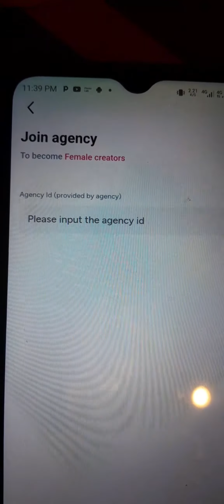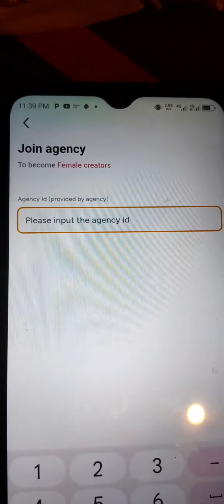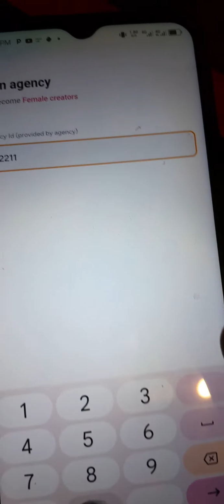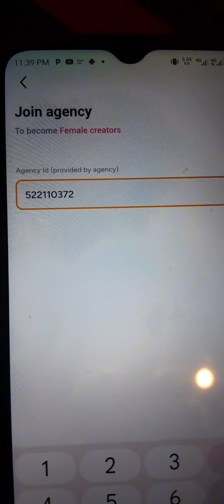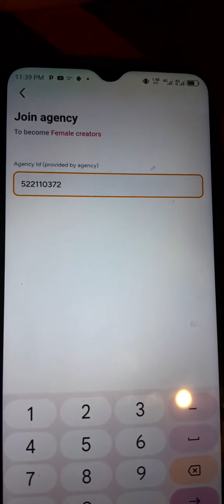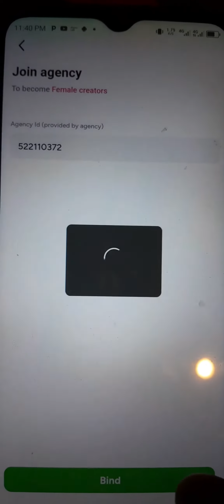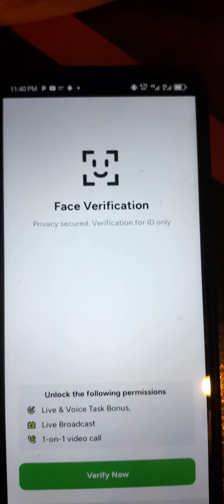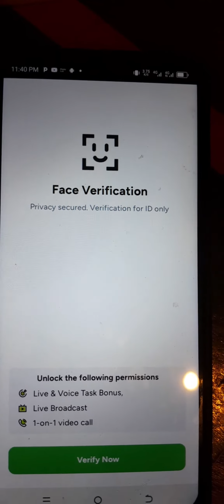TAKA Agency Application Explained | Unlock Your Career Potential!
In this detailed guide, we walk you through the TAKA Agency application process. Whether you're looking to advance your career or unlock new opportunities, this step-by-step tutorial will show you how to join the prestigious TAKA Agency. We’ll cover everything from the application form to insider tips on making your submission stand out. Don't miss this chance to take your career to the next level. Watch now and start your journey with TAKA!

What You'll Learn:

How to complete the TAKA Agency application smoothly
Insider tips to improve your chances of success
What benefits come with joining the TAKA team
The impact of joining the TAKA Agency on your career